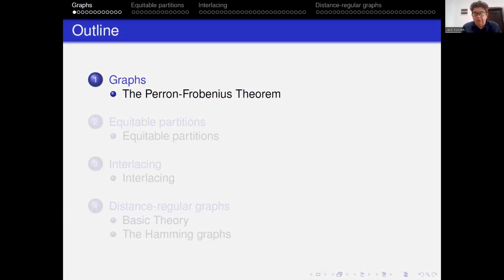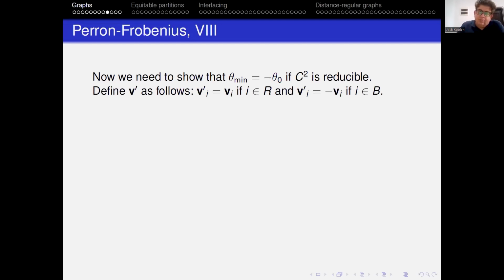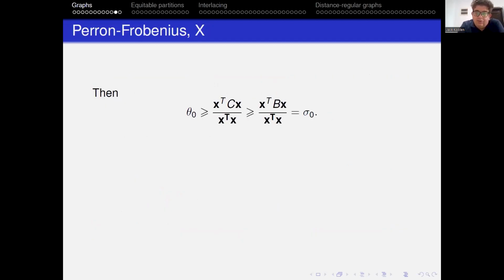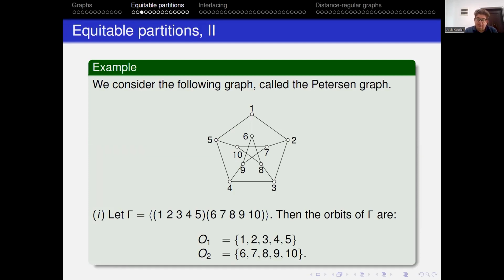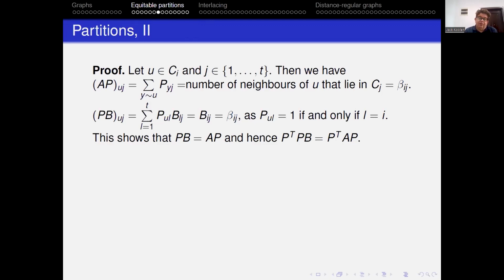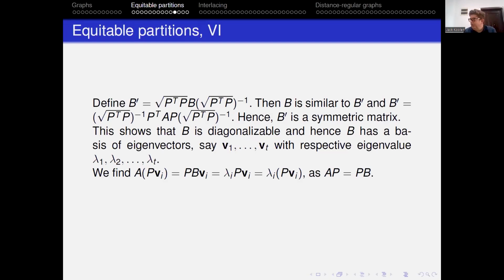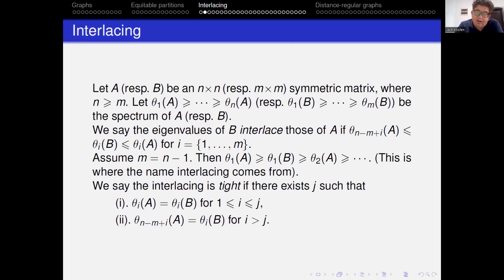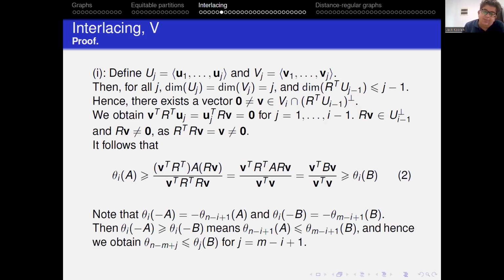"Recent Progress on Neumaier Graphs" by Prof. Jack Koolen (Part. 2/4)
Abstract: An edge-regular graph is a regular graph such that each edge lies in a constant number of triangles. A regular clique in a graph is a clique such each vertex outside the clique has the same number of neighbours in the clique. In the 1970's Neumaier asked whether there exists edge-regular graph with a regular clique. We call an edge-regular graph a Neumaier graph if it has a regular clique. In this lecture, I will give recent progress on Neumaier graphs.

☝️  Koolen Jack is professor at University of Science and Technology of China(CN)